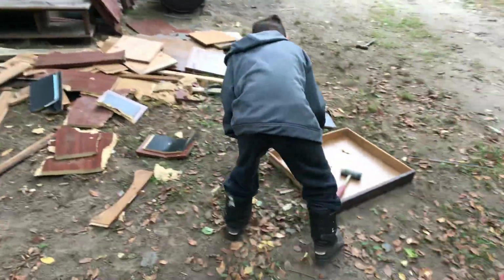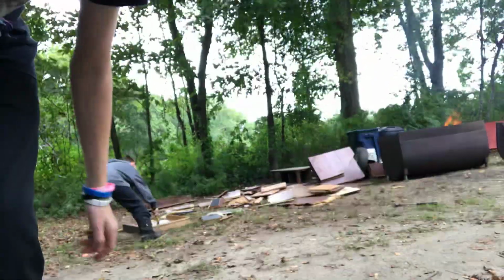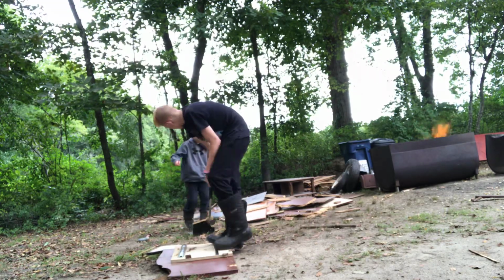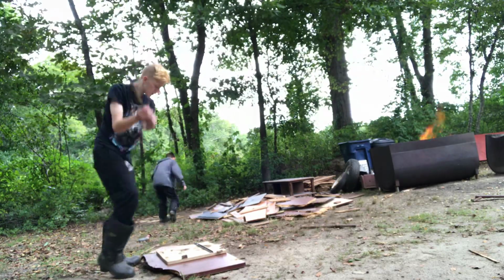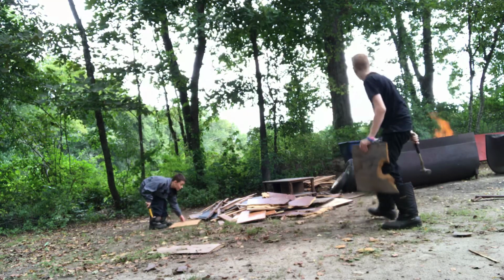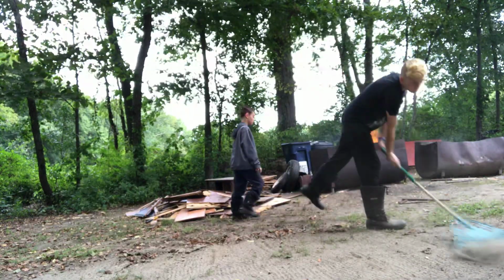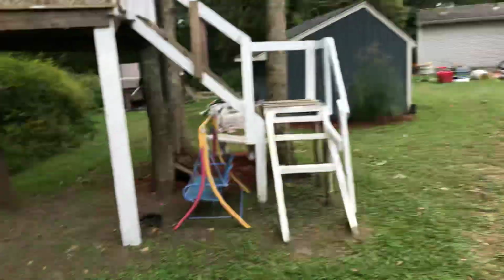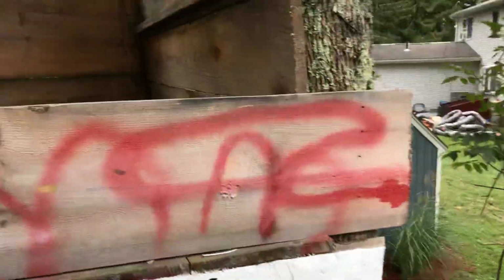Destruction of kitchen cabinets and thanksgiving table!!